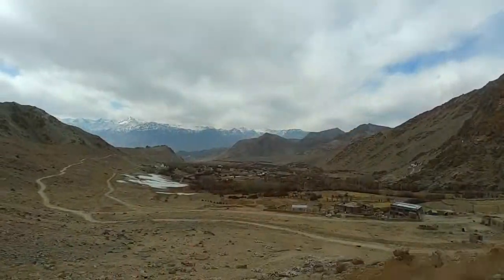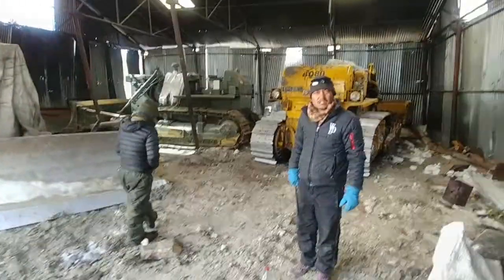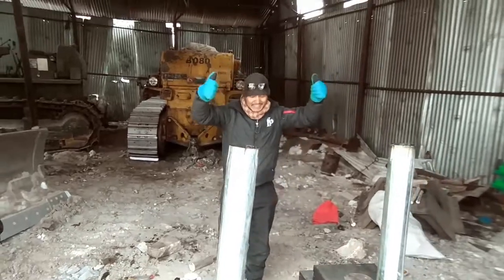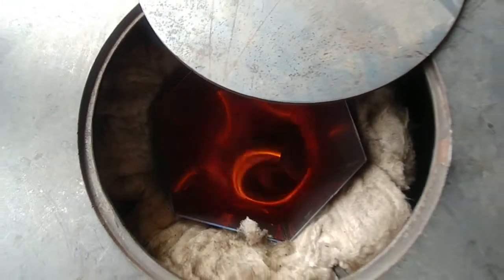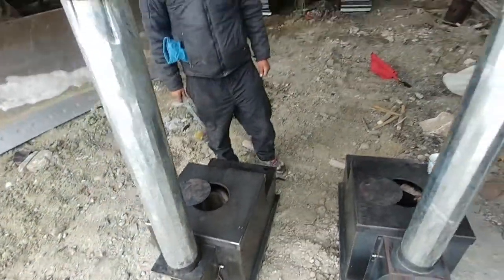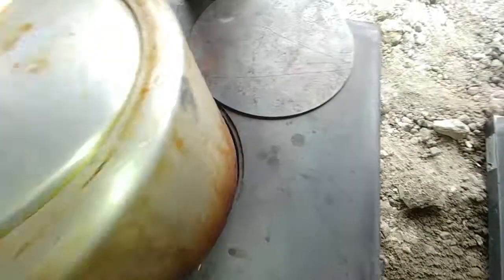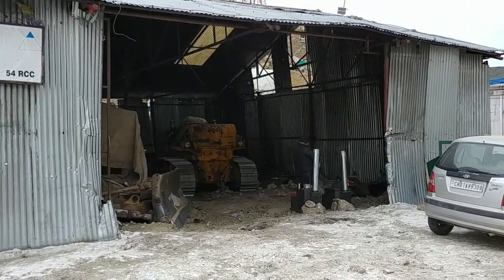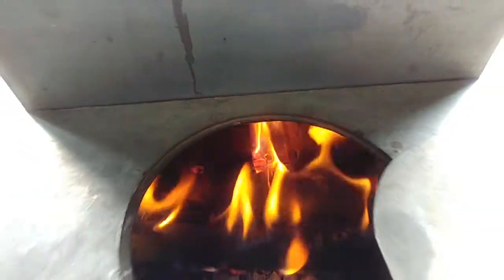Himalayan Rocket Stove Test at 5500m in Ladakh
We took 2 of our Eco1 Stoves up to one of the highest motorable road passes in the world, Khardongla in Ladakh at 5500m (18300 ft) to see how effectively the stoves work with approximately 50% of the air density of sea level.

One stove was modified to have double the preheat secondary air venting into the port to see if this would make any difference. As it turned out, the standard settings were good and we are happy to say that our stoves will work at any altitude that people can live at. (Almost no one lives above 4200m, but there are guesthouses on the Everest route at 5500m).

For more details about the Himalayan Rocket Stove social enterprise, have a look